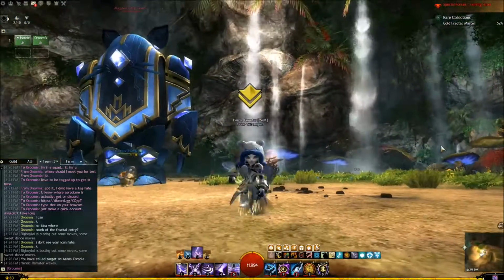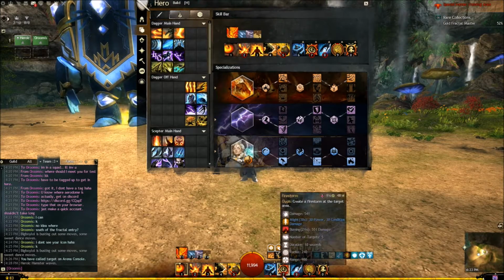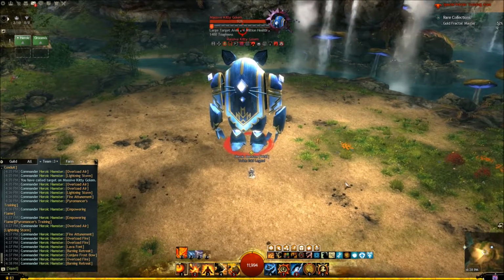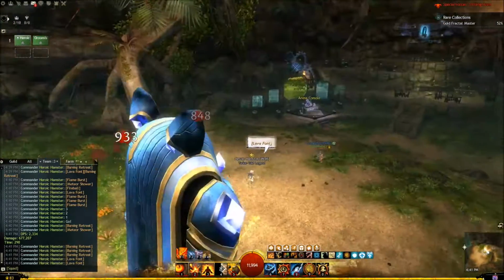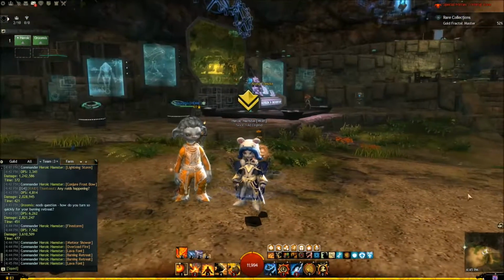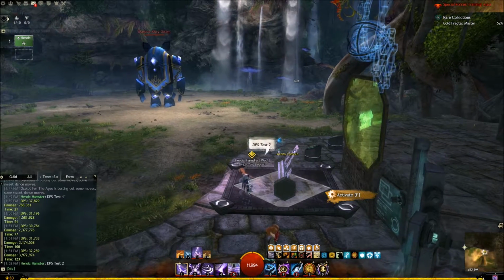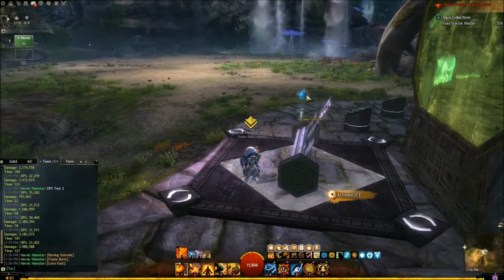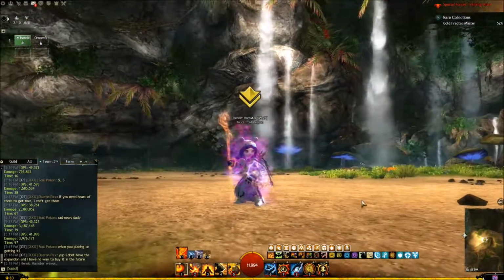[Wolf] V3 Fire Staff Tempest Setup + Rotations + Examples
^Build